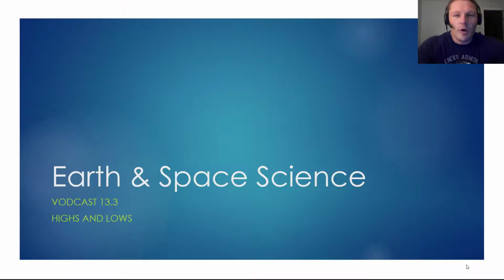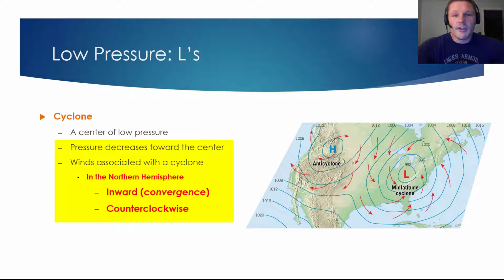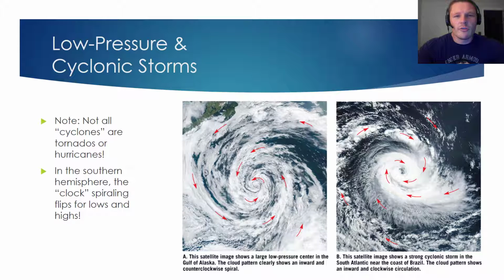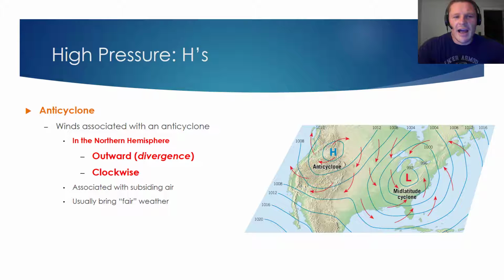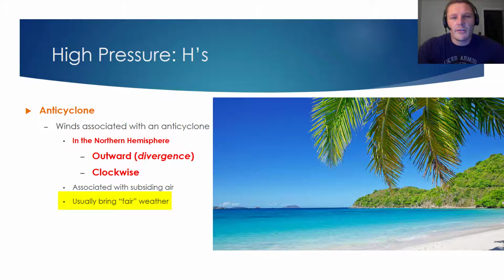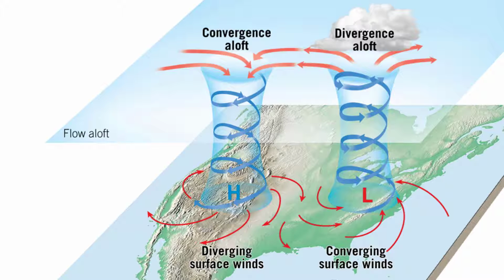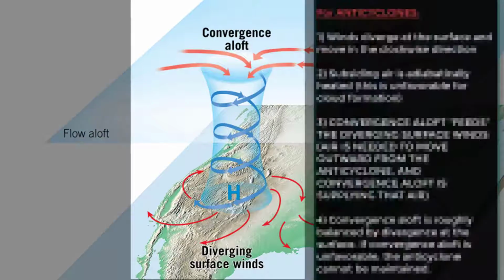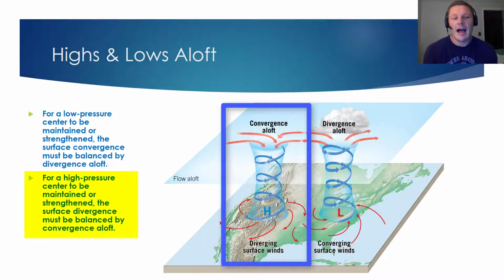Vodcast 13.3: Highs & Lows